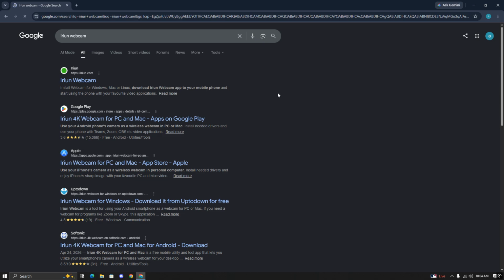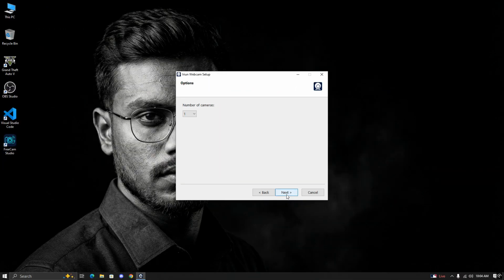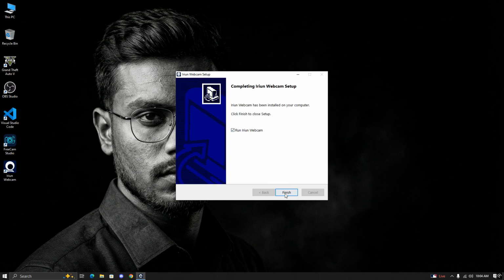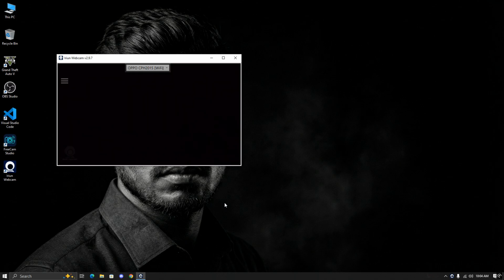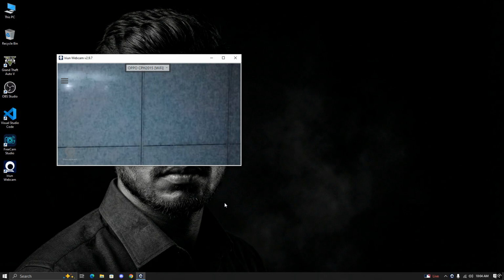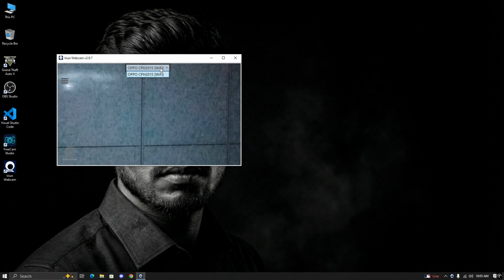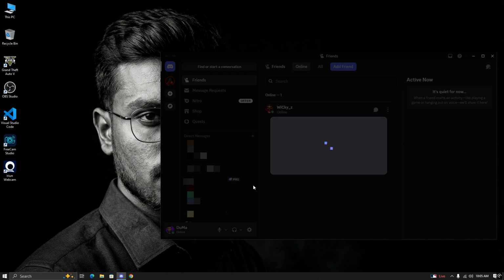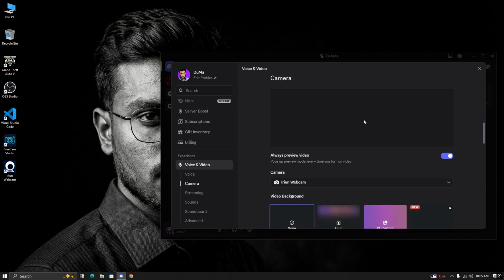How to Use Iriun Webcam on Discord (Easy Setup Guide 2026)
Learn how to use Iriun Webcam on Discord and turn your Android or iPhone into a high quality webcam for Discord. This tutorial shows you how to install Iriun Webcam, connect your phone to your PC and set up the Iriun Webcam Discord camera in just a few minutes. If you're looking for an easy Discord Iriun Webcam setup, this guide has everything you need.